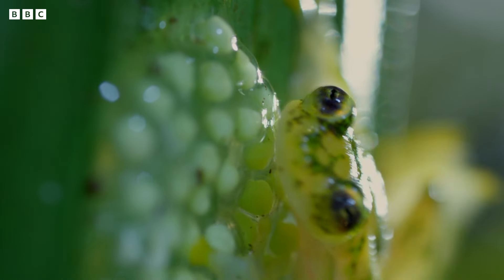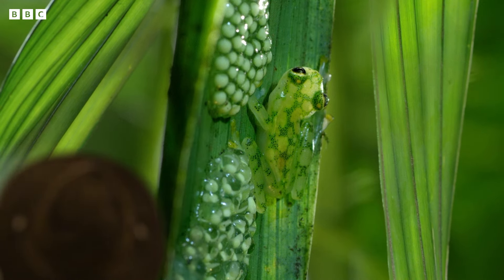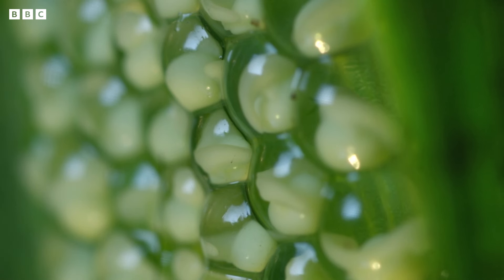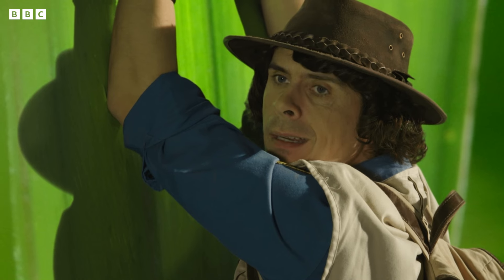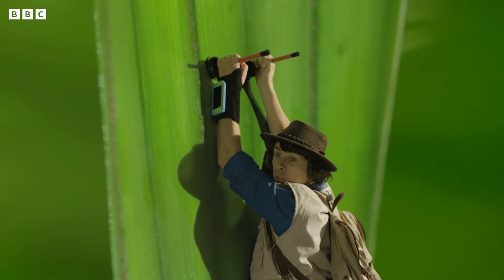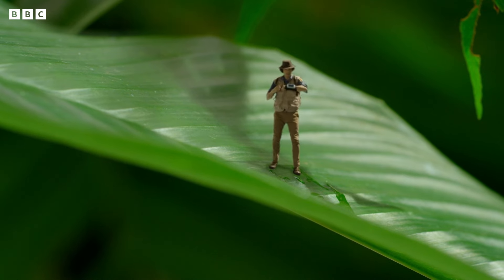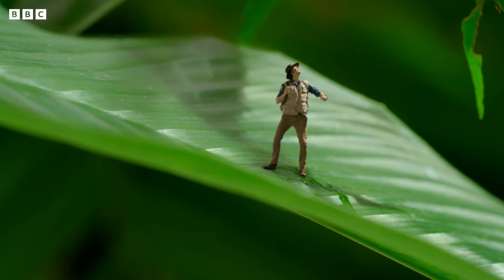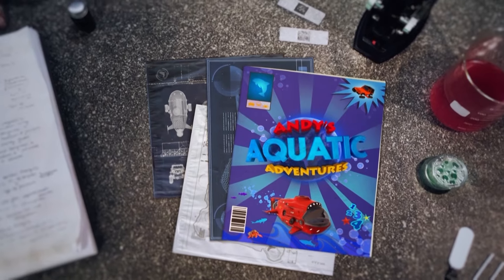Karate Frog! 🐸 | Andy's Aquatic Adventures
🌿 Andy searches Costa Rica for a glass frog to see how it looks after its young.